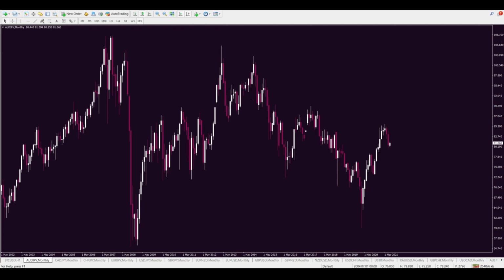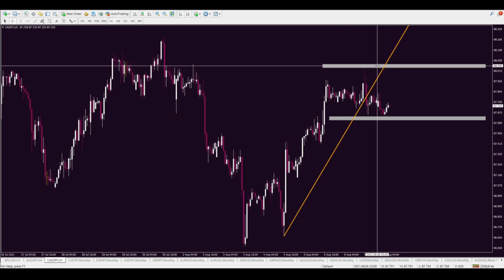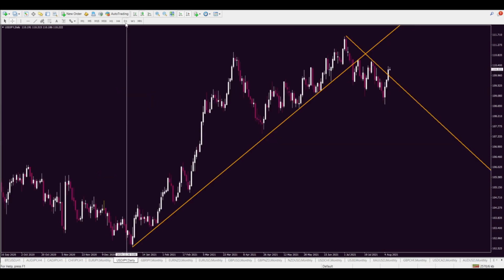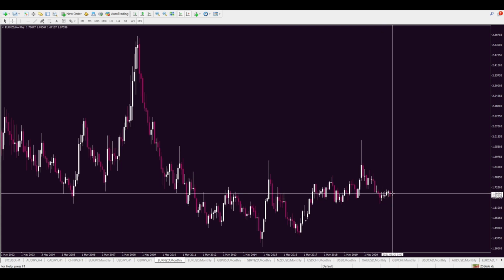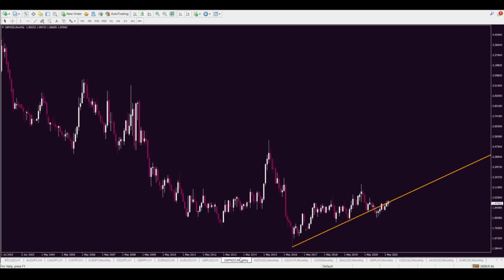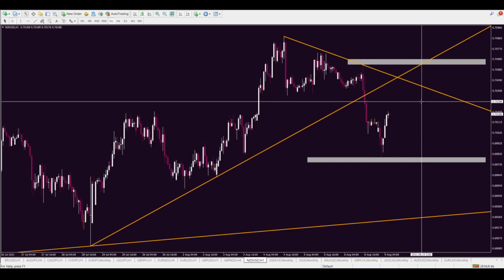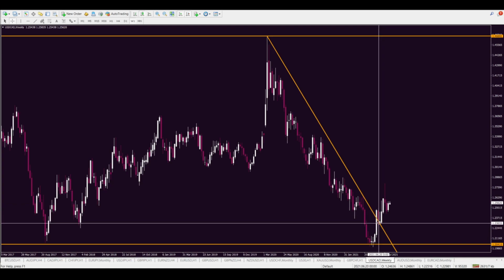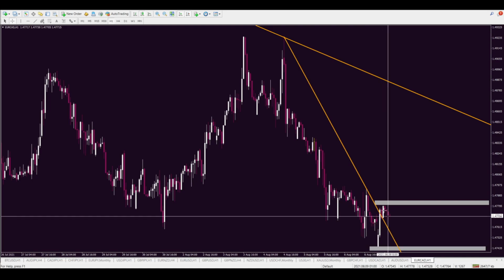Forex Weekly Setups for August 8, 2021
If you have been following me on Instagram (@forexswing) you would've seen my style of trading. If you are here I know you are interested in seeing how I trade. I am a swing trader (H4, D, W, M) and I only use Trendlines, Support, and Resistance (channels, wedges, triangles) to trade.